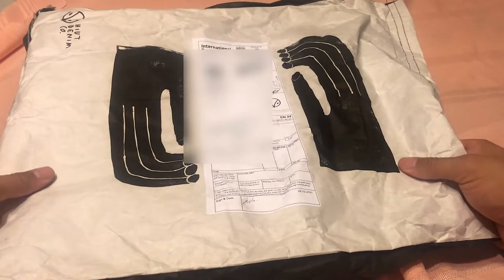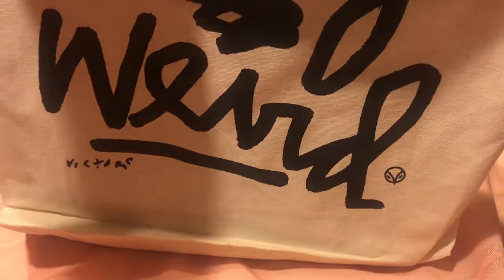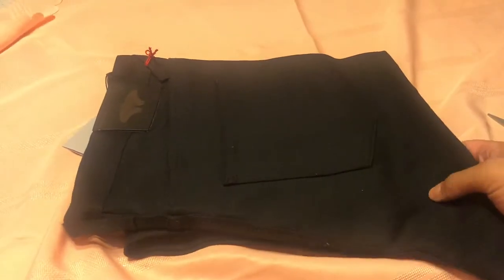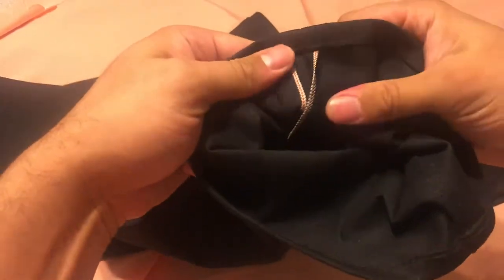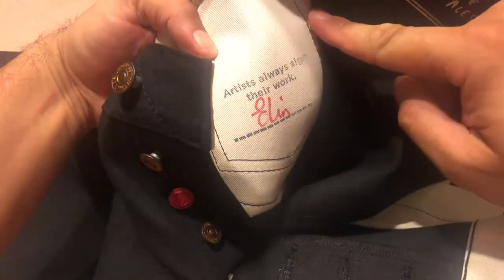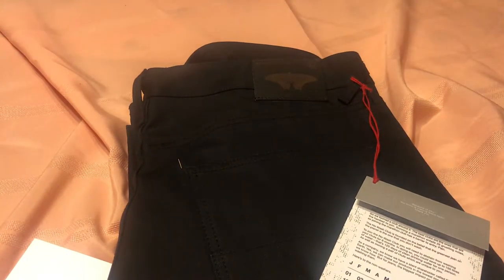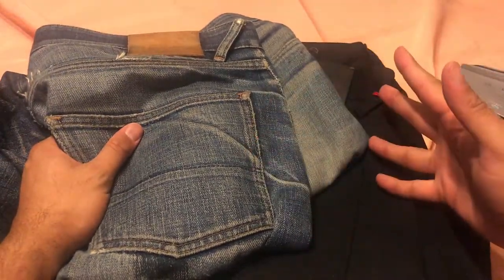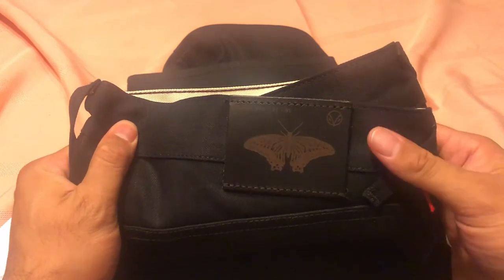Hiut Denim Japanese Double Black Stretch Short Run Unboxing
Unboxing of the Hiut Denim Japanese Double Black Stretch Short Run.